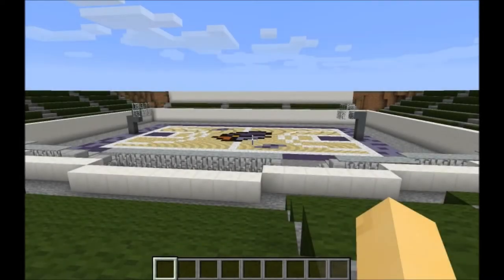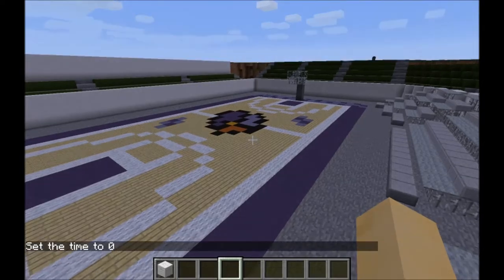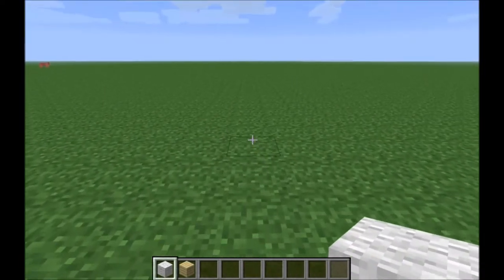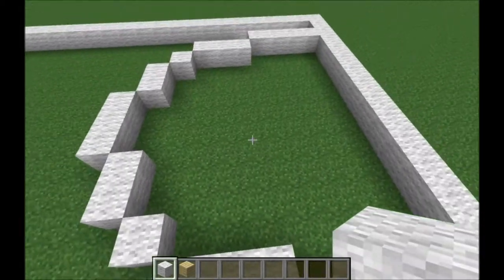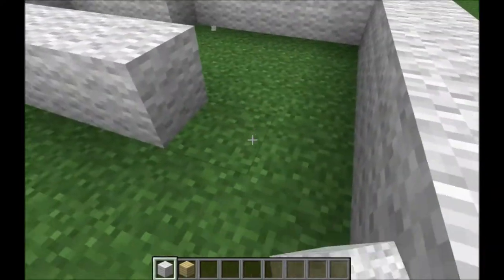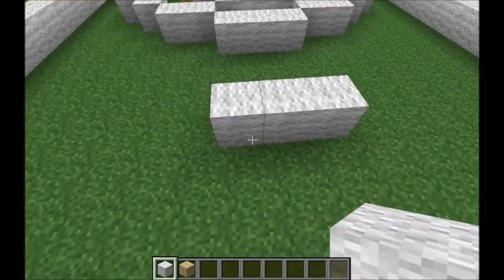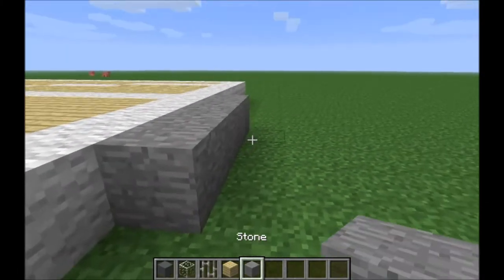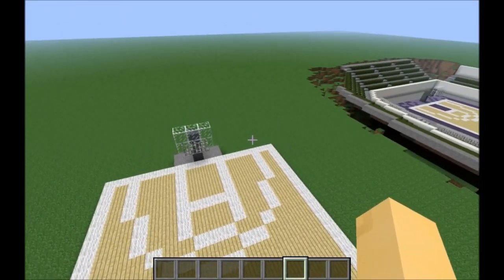Minecraft Building Tutorial - How to Build a Basketball Court - baseballboy4210